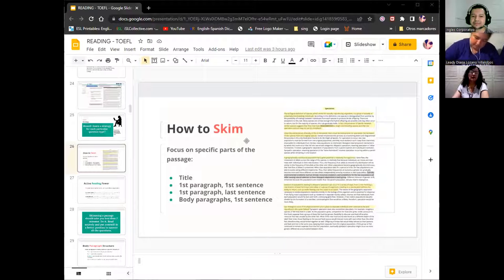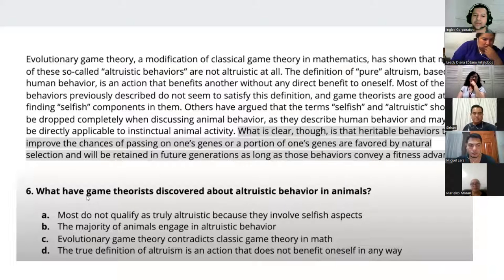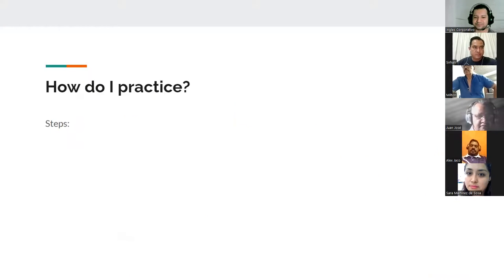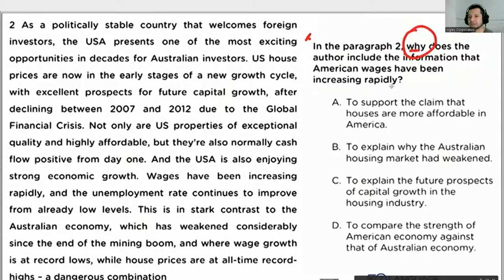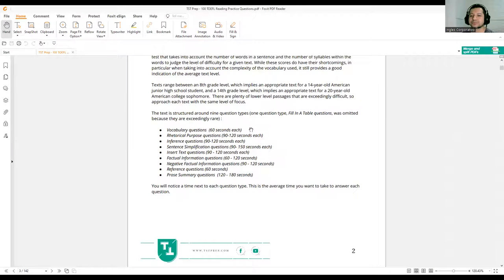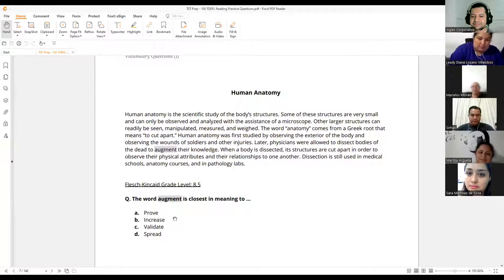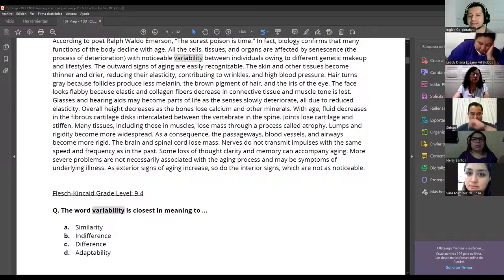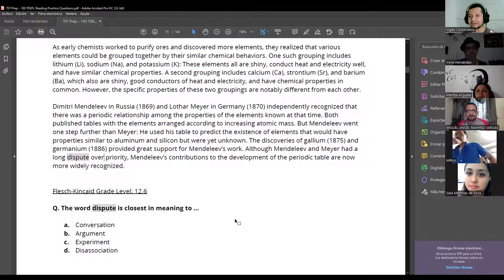Inglés Corporativo-12/10/2022-Reading practice